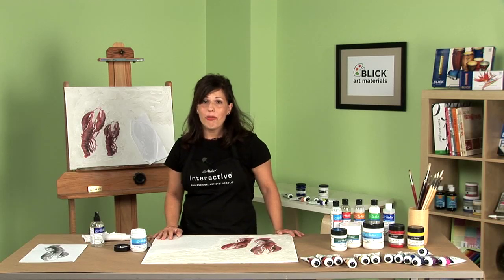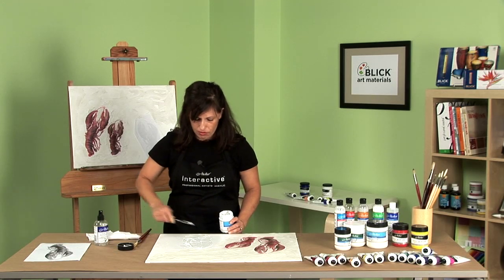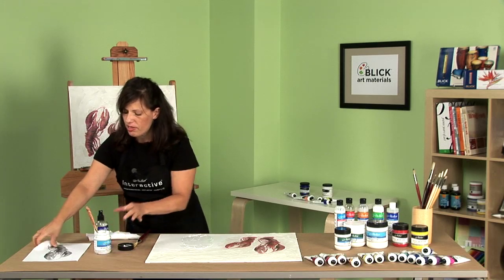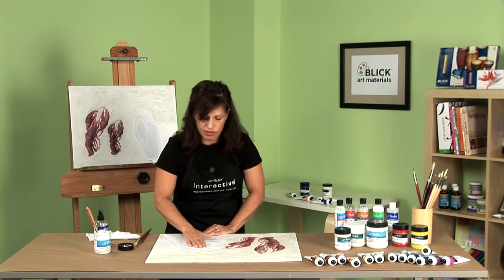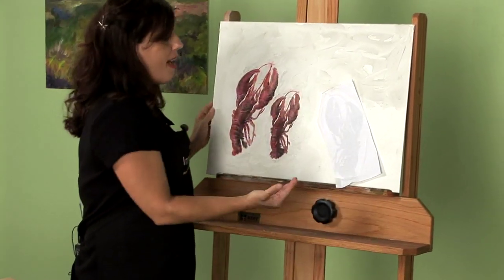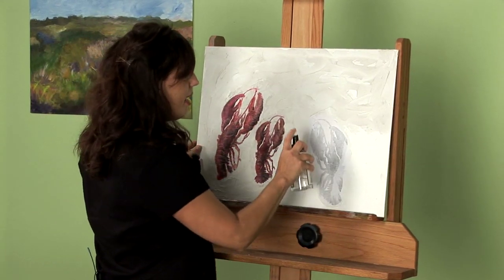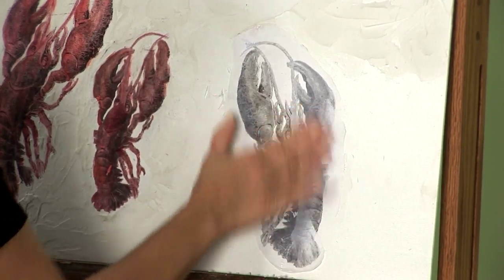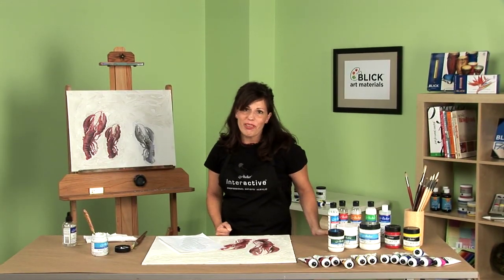How to Transfer Images with Chroma Atelier Modelling Compound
See how to transfer an image directly onto your surface using Chroma Atelier Modelling Compound. All these art materials and more can be purchased